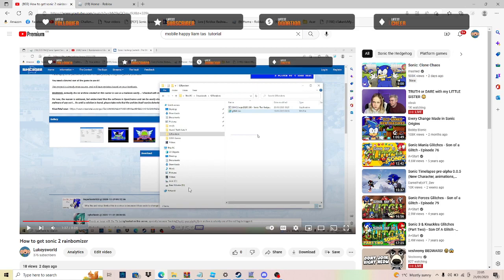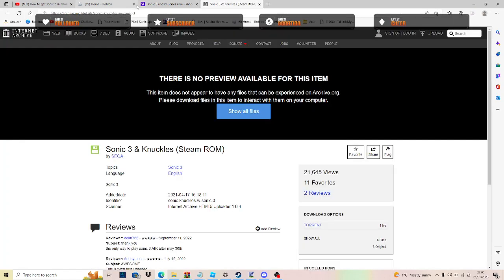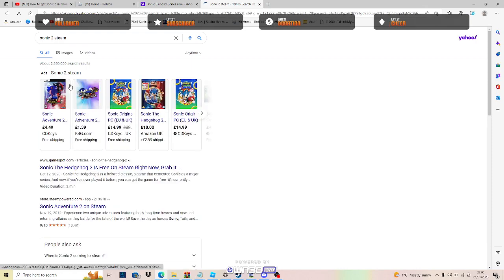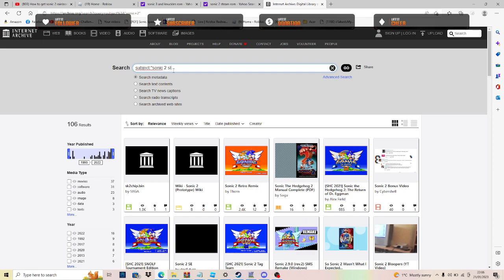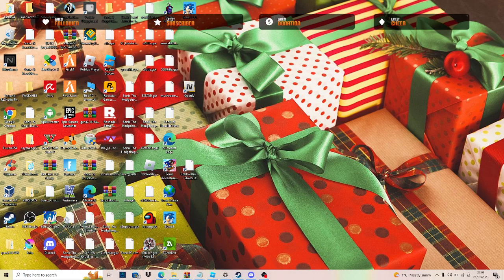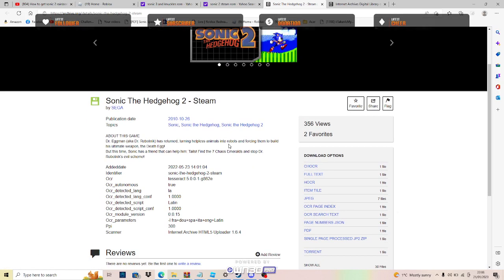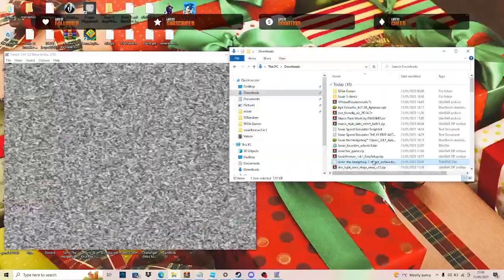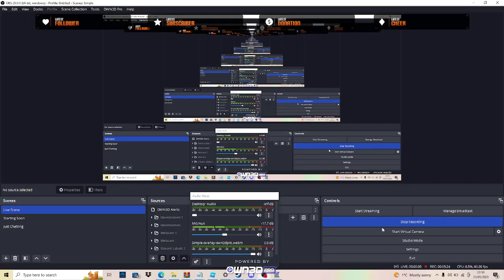How to get S3&K Steam ROM Without S3&K In your Steam Library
If this gets 24 views in 24 hours i will make a LW episode
S3&K Steam ROM COPY LINK CTRL C MOBILE SELECT ALL- COPY